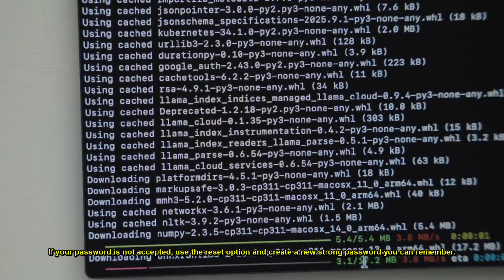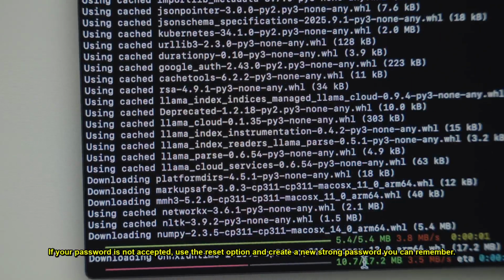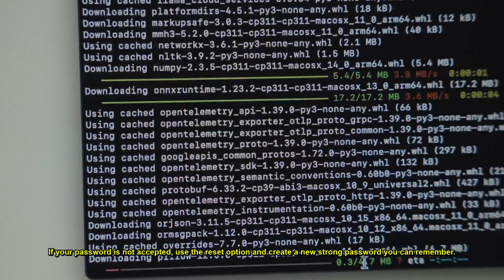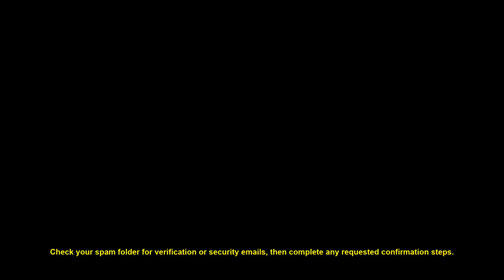How to uninstall Trulia listing manager access - Quick Tutorial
In this quick tutorial, we’ll guide you through the simple steps to uninstall Trulia Listing Manager access. Whether you're looking to manage your real estate listings more effectively or just want to remove access, this video provides a clear and concise walkthrough. Don’t let complicated processes slow you down—follow along and regain control of your listings in no time!